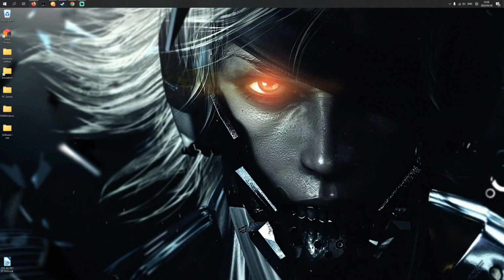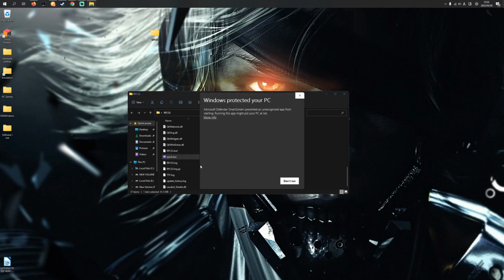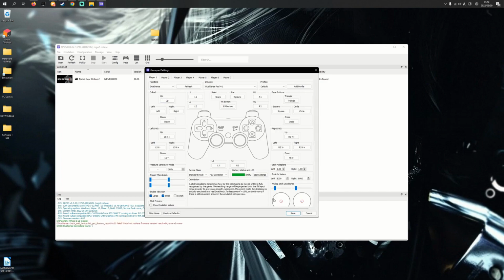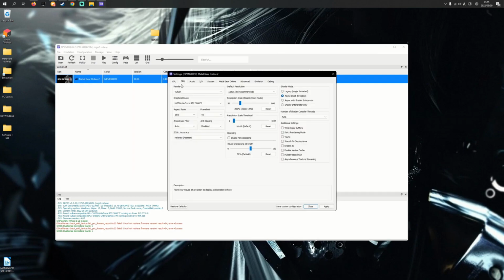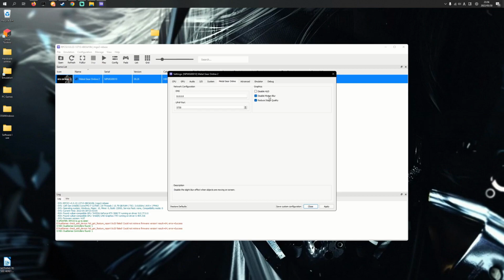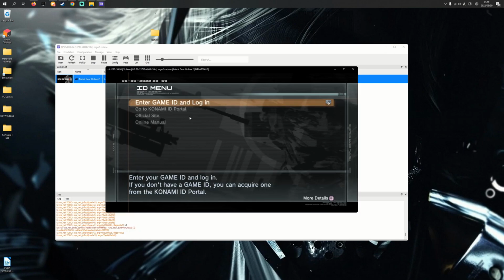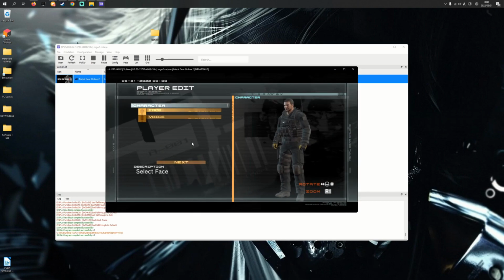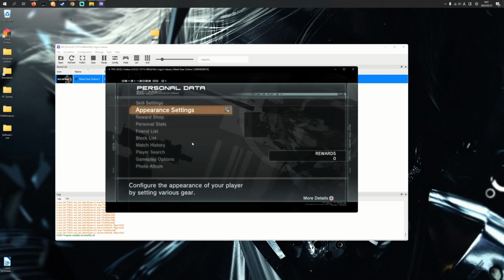[MGO2] PC Tutorial (NEW Improved Emulator 2022)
The Best Online Game.

Credits:
-MGO2PC TEAM that worked on dev, trailer, support, and more
-SAVEMGO original devs (mostly GHZ)